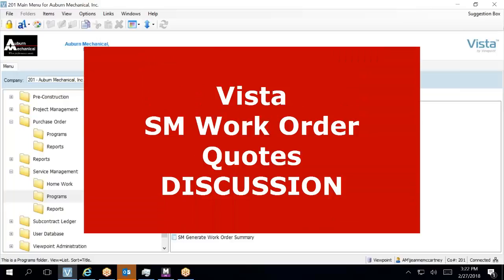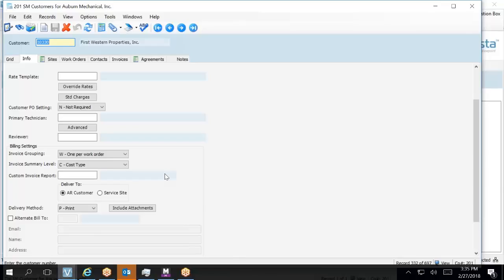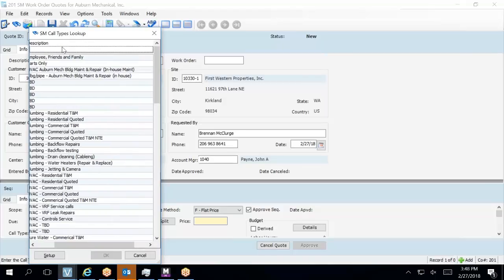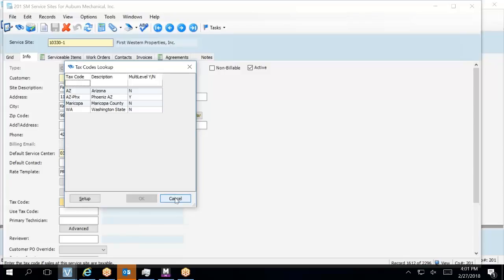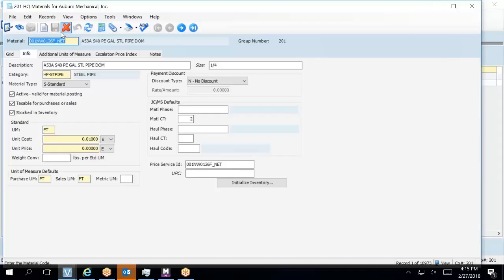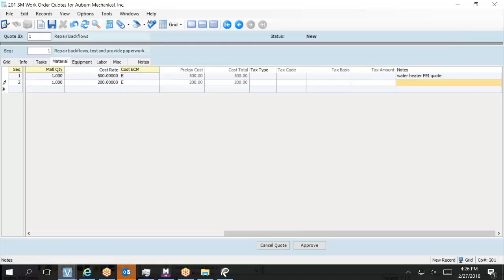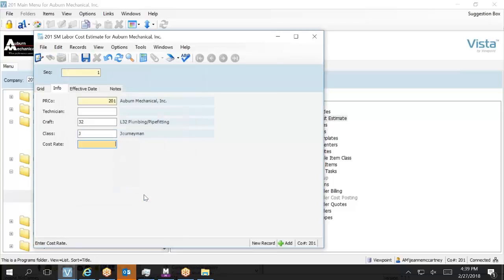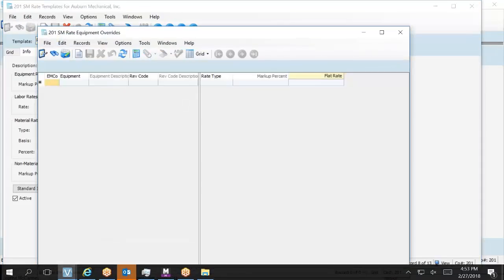Viewpoint SM Work Order Quotes DISCUSSION